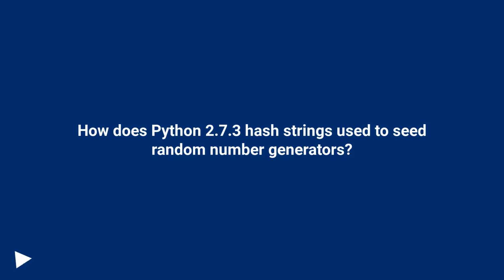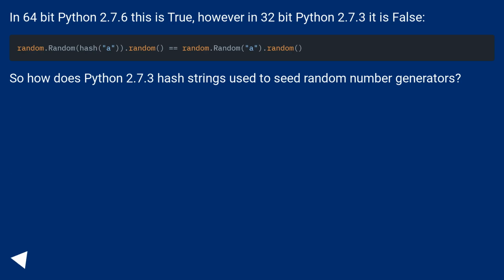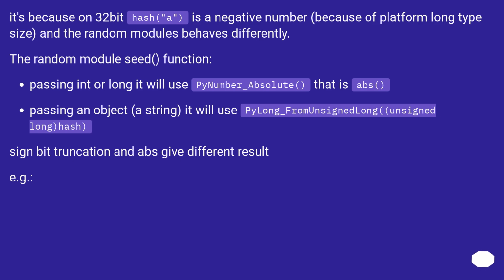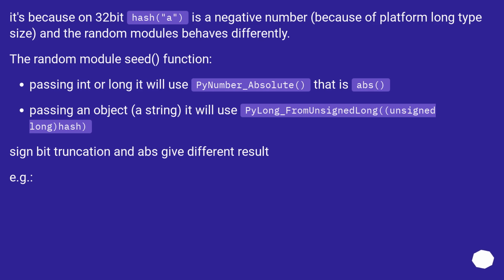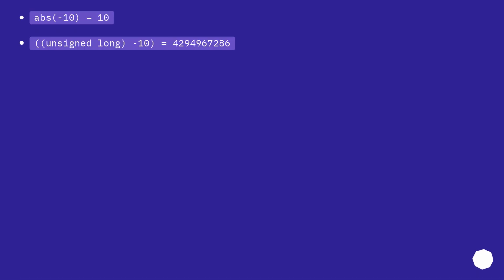How does Python 2.7.3 hash strings used to seed random number generators?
Chapters
00:00 Question
00:33 Accepted answer (Score 9)
01:25 Thank you